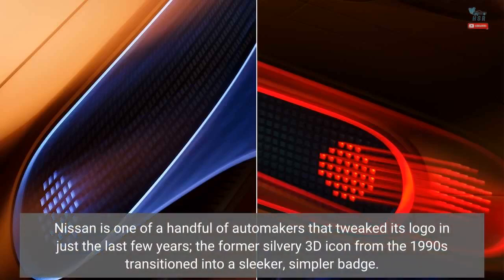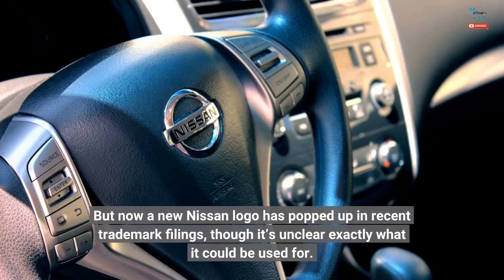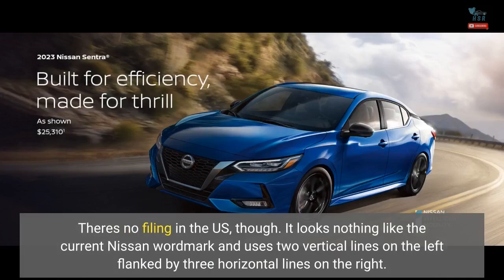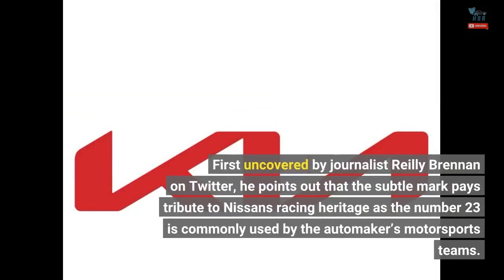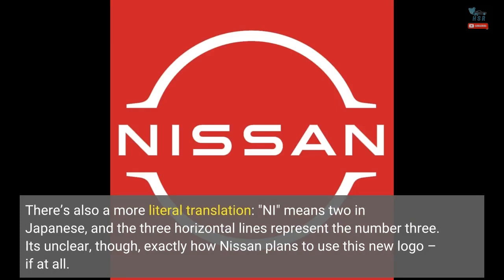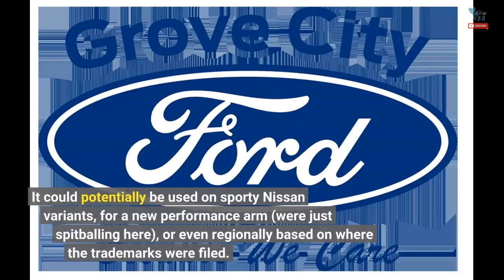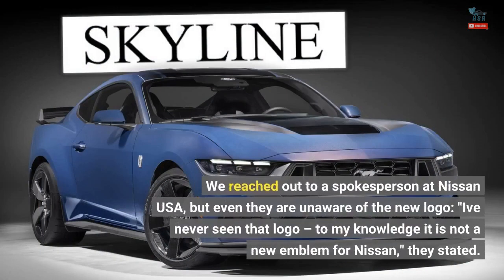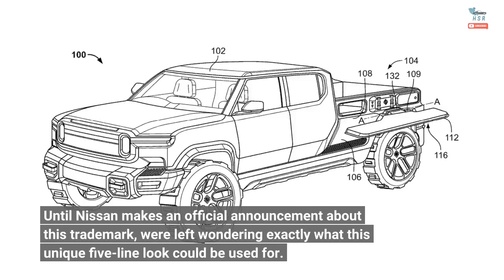Nissan Trademark Filings Show Simple New Logo, But For What?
Nissan is one of a handful of automakers that tweaked its logo in just the last few years; the former silvery 3D icon from the 1990s transitioned into a sleeker, simpler badge. But now a new Nissan logo has popped up in recent trademark filings, though it’s unclear exactly what it could be used for. After digging into trademark databases, we uncovered that Nissan has filed a patent for this simple five-line logo design in both the European Union and Australia earlier this month. There's no filing in the US, though. It looks nothing like the current Nissan wordmark and...